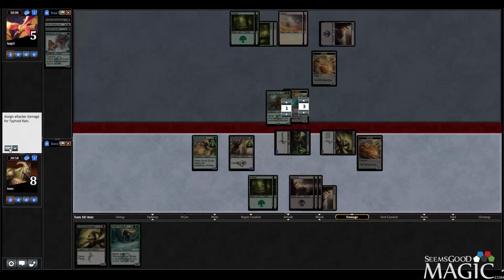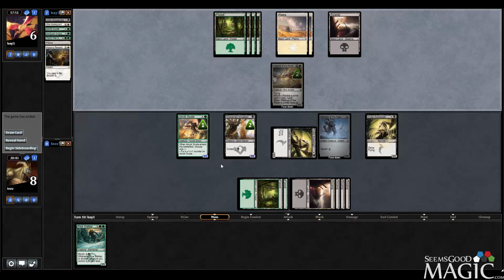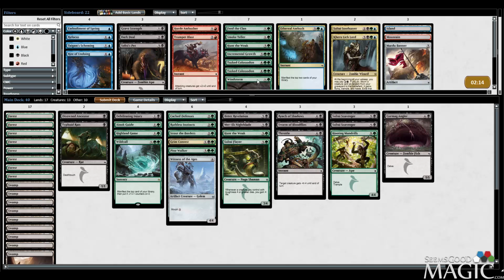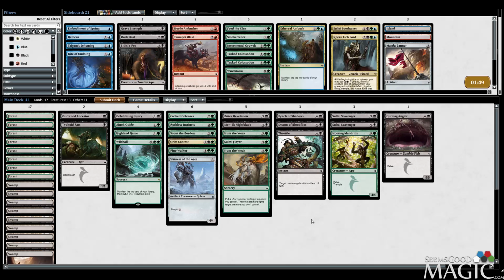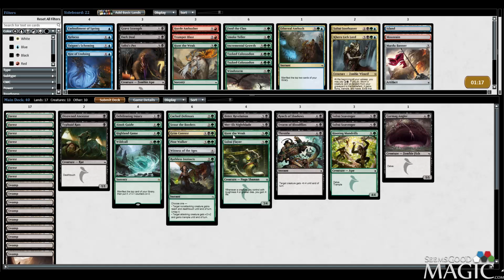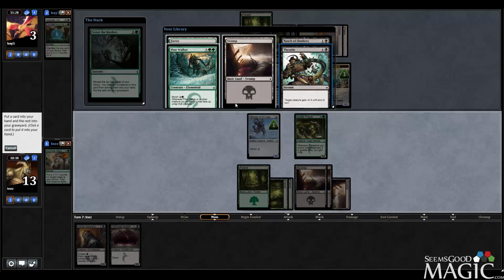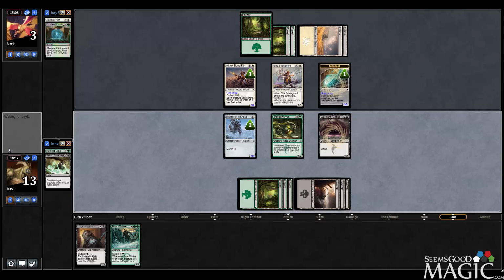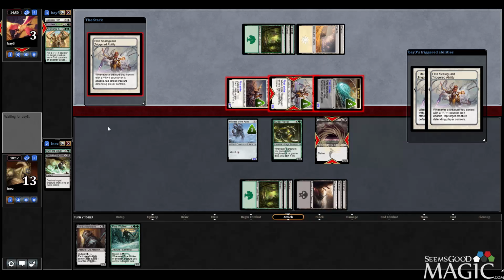Fate Reforged Draft #27 - Match 3